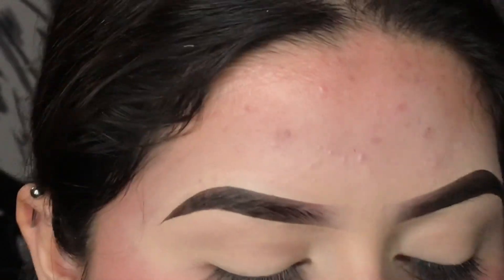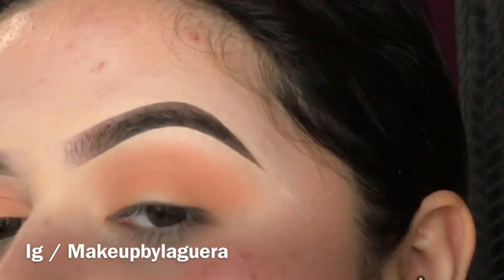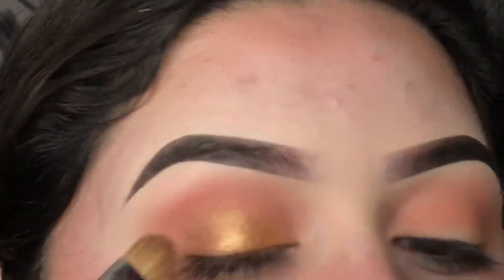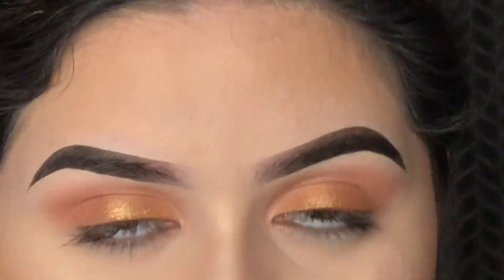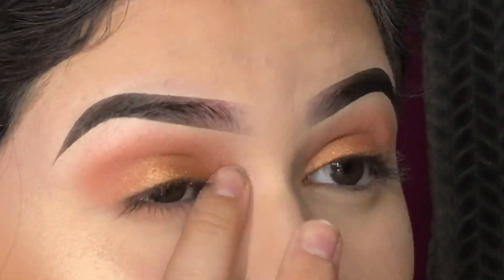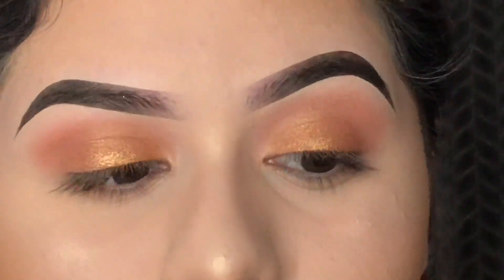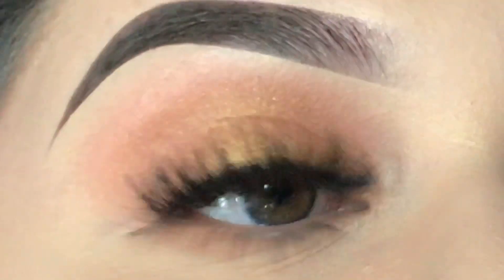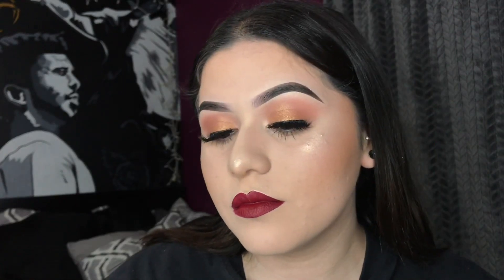Easy Basic Holiday Makeup Tutorial Red Lip | Colourpop x Bretman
FAQ:
Camera / IPhone 7plus
Age / 17
Born / California